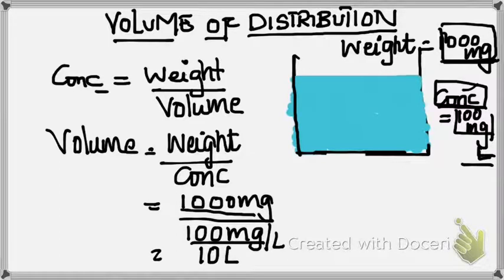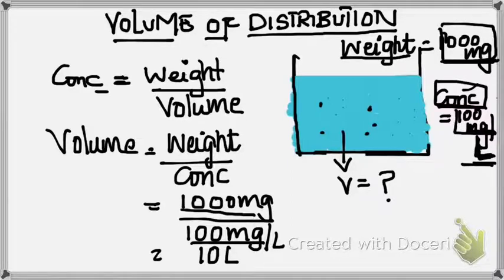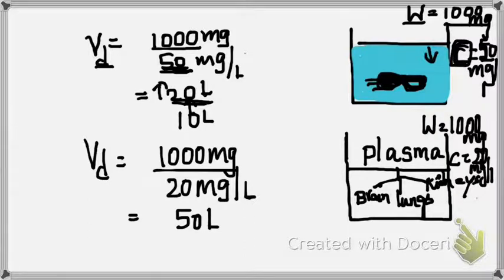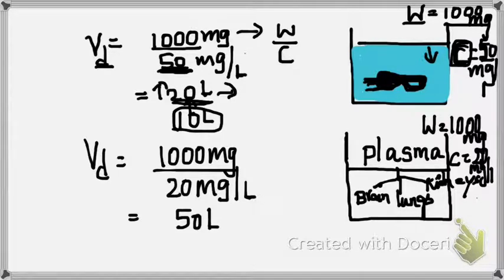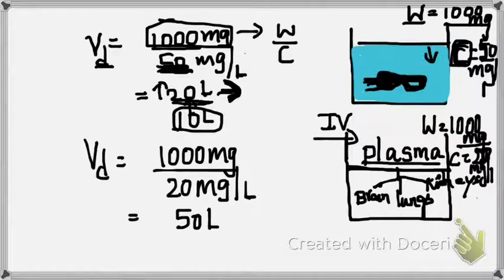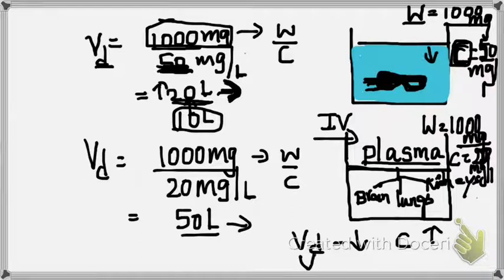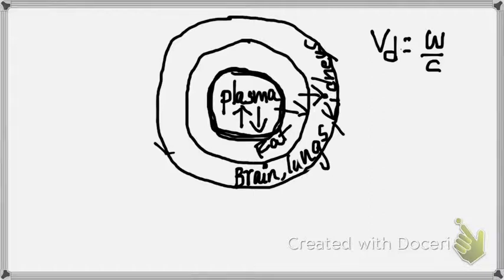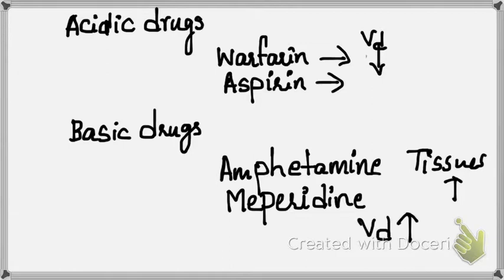Volume of distribution/pharmacokinetics